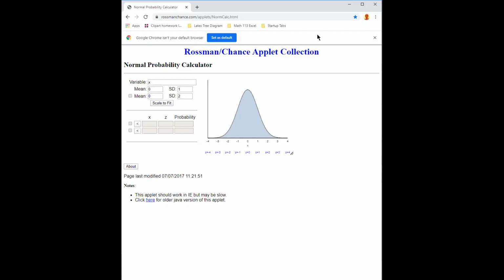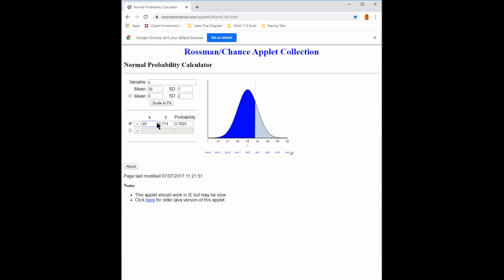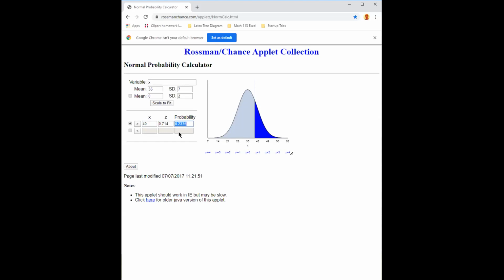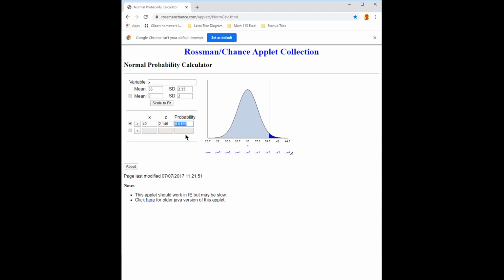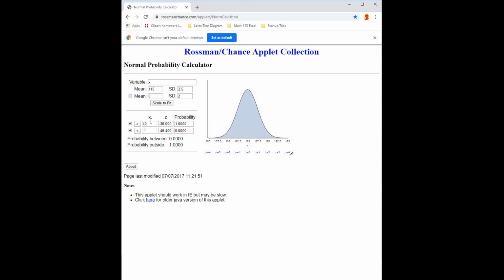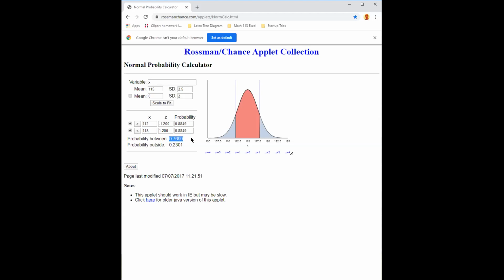Math 113 Ch 15G (Sampling Distribution Examples Part 1)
Sampling Distribution Job Interviews and Larger Samples (CW 8-9)